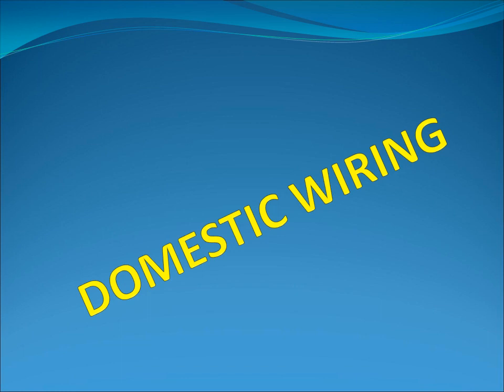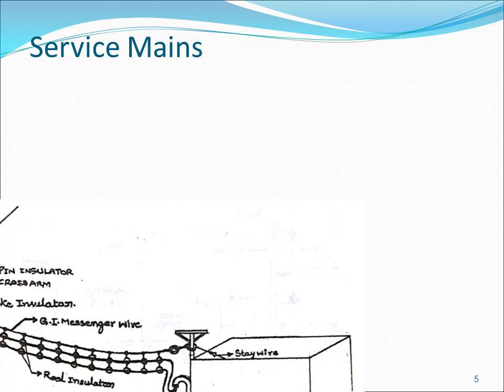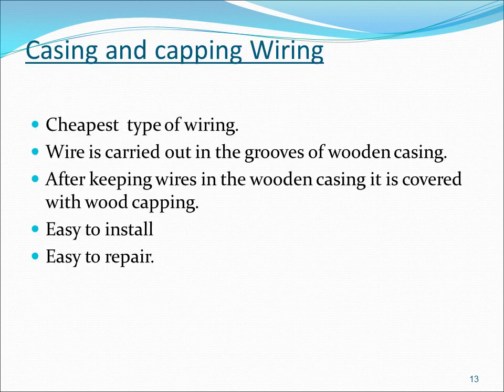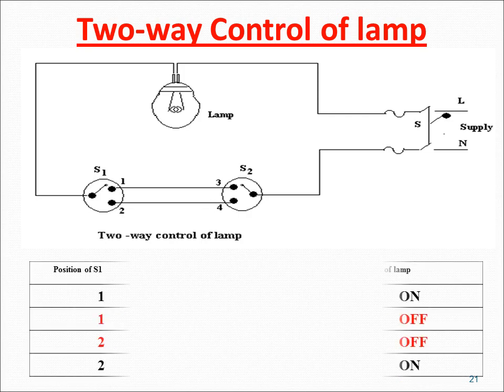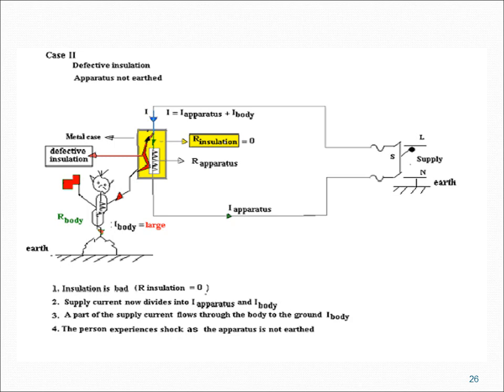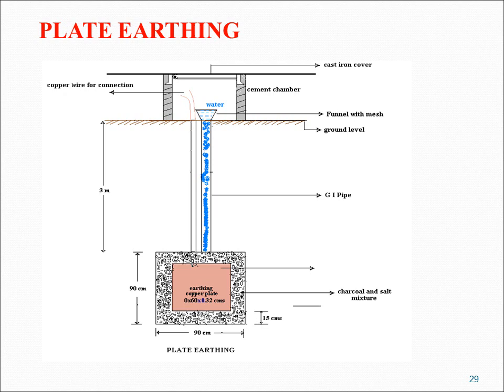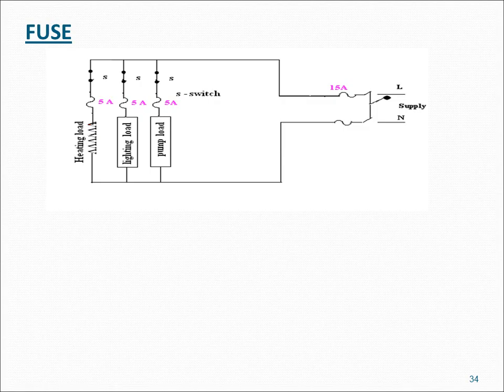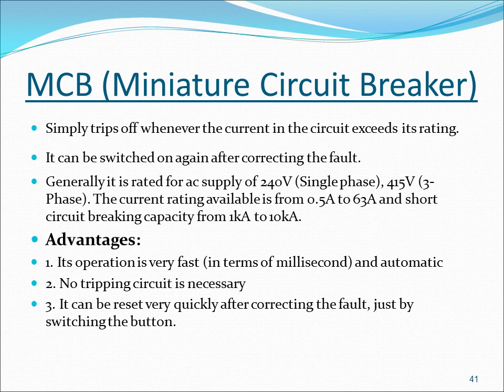DOMESTIC WIRING Video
BELE-Module 4-Domestic wiring